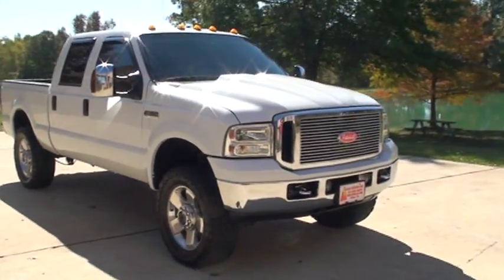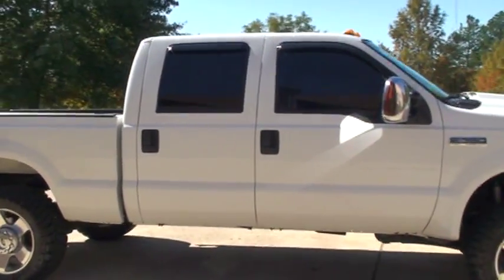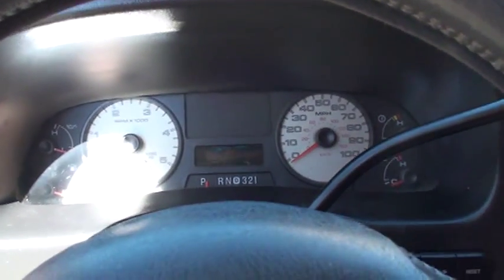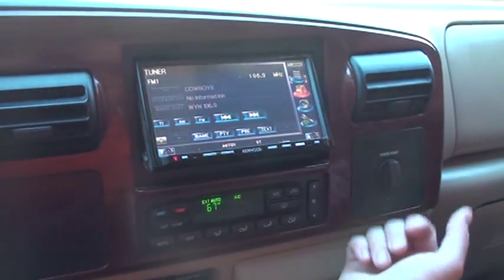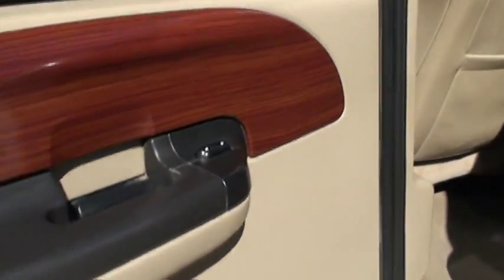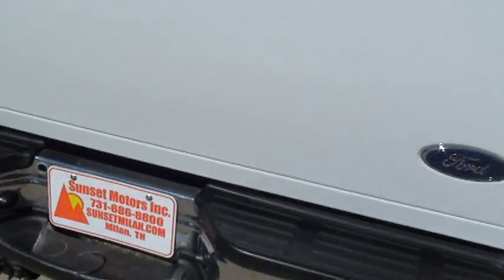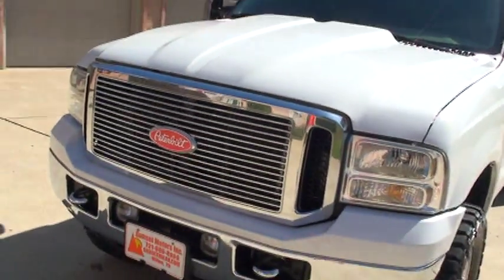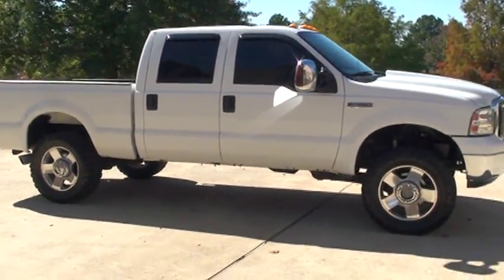2006 FORD F 250 CREW CAB 4X4 DIESEL LEATHER FOR SALE SEE WWW SUNSETMILAN COM